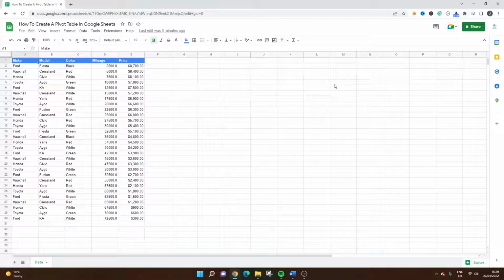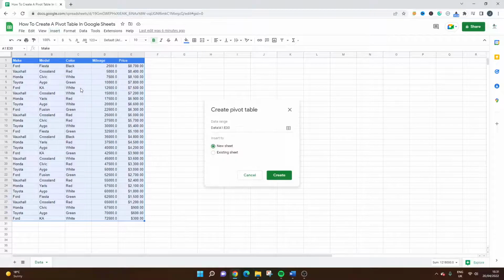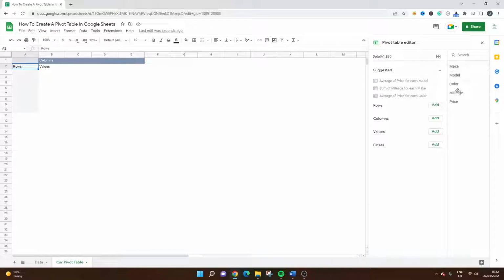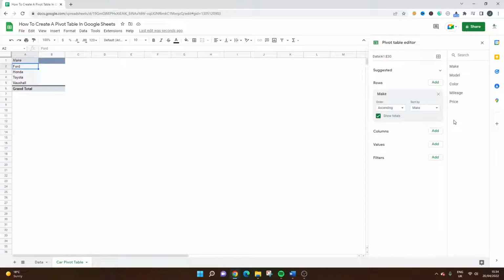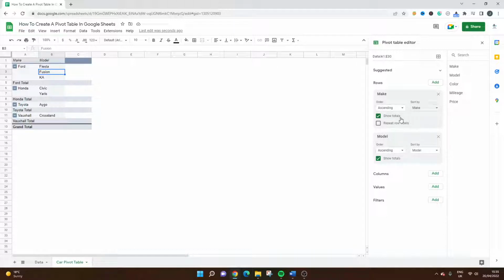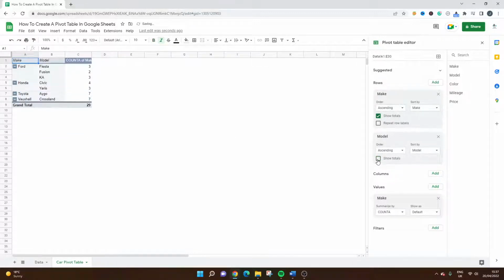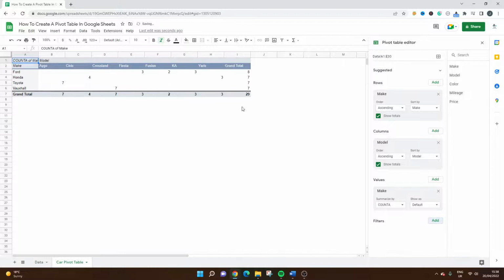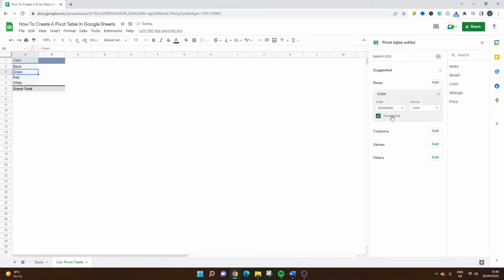How To Create A Pivot Table In Google Sheets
Wondering How To Create A Pivot Table In Google Sheets? This step by step tutorial explains exactly what you need to do, and suggests some tips along the way!